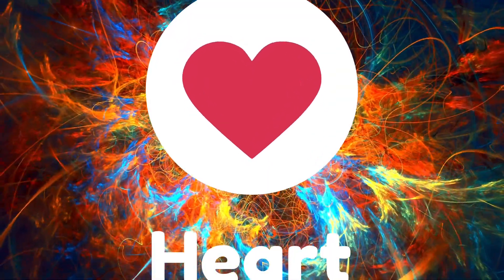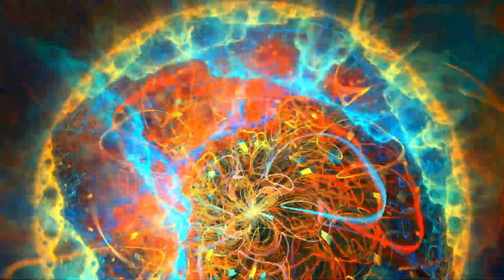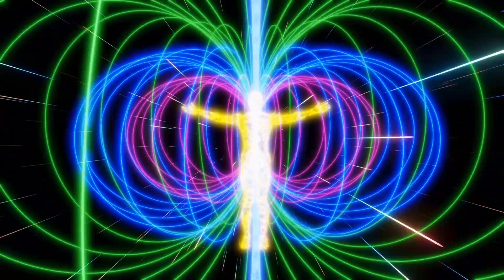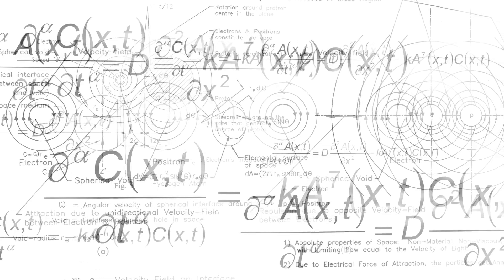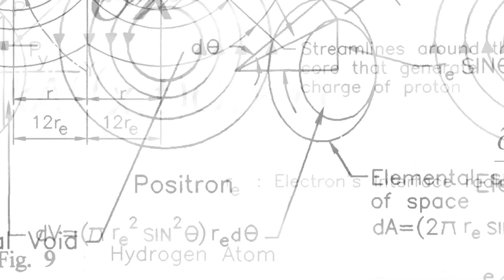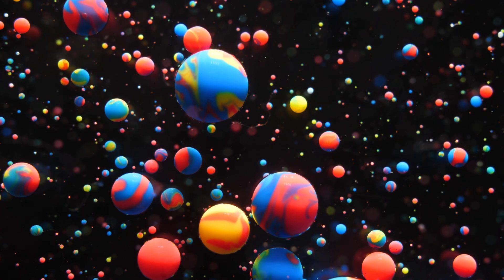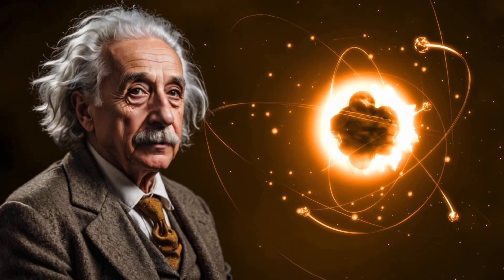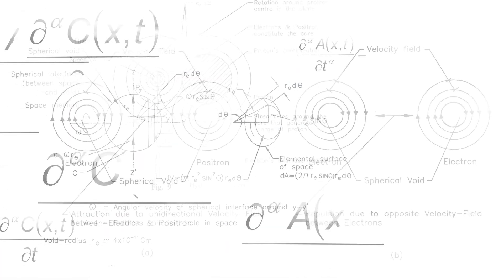"Quantum Immortality: Is Death Just a Cosmic Illusion?"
In the grand theater of the cosmos, where stars pirouette and black holes gulp down light like it’s their morning espresso, we find ourselves pondering one of the most perplexing questions of all time: Is death real, or is it just a cosmic prank? Quantum physics, the rebellious teenager of the scientific community, winks at us and suggests that death might be nothing more than an illusion. Imagine that! The grim reaper, that dark-robed figure with a scythe, could just be an elaborate hologram, a cosmic joke played on us by the universe itself.

Quantum mechanics, with its bizarre and often counterintuitive principles, has a knack for making even the most stoic scientists scratch their heads in bewilderment. At its core, it suggests that particles can exist in multiple states at once, a phenomenon known as superposition. Schrödinger’s cat, that poor hypothetical feline, finds itself both alive and dead until someone has the decency to peek into the box. This thought experiment, while seemingly absurd, opens the door to a radical idea: what if our perception of death is just a result of our limited observational capabilities?

Enter the multiverse theory, the quantum physics equivalent of an all-you-can-eat buffet. According to this theory, there are countless parallel universes where every possible outcome of every event actually happens. In one universe, you might be a celebrated astronaut, while in another, you’re a mime stuck in an invisible box. Now, if we apply this to the concept of death, it gets really interesting. When you “die” in one universe, there’s a parallel universe where you continue to live. So, in a sense, you never really die; you just hop from one universe to another like a cosmic traveler with a suitcase full of existential questions.

But let’s not stop there. Quantum entanglement, another jewel in the quantum crown, suggests that particles can be instantaneously connected across vast distances. Einstein, with a touch of sarcasm, called it “spooky action at a distance.” If particles can be so deeply connected, who’s to say our consciousness isn’t entangled with the cosmos in a similar fashion? Perhaps our minds are like quantum sponges, soaking up experiences from various dimensions. When we “die,” we merely wring out one sponge and dip another into the boundless ocean of existence.

Now, before you start planning your next birthday party in a parallel universe, let’s sprinkle a dash of skepticism on this quantum soufflé. The idea that death is an illusion, while tantalizing, is still a topic of intense debate. Some physicists argue that these interpretations of quantum mechanics are more philosophical musings than scientific certainties. After all, the universe has a reputation for being a trickster, and it wouldn’t be the first time it’s led us down a rabbit hole of speculation.

Yet, the allure of quantum immortality is hard to resist. It’s like the ultimate cosmic insurance policy, promising that no matter what happens, you’ll always have a backup plan in another dimension. It’s the universe’s way of saying, “Don’t worry, I’ve got your back.” So, the next time you’re faced with the grim reality of mortality, just remember: according to quantum physics, death might be as real as a mirage in the desert, a fleeting illusion that dissolves upon closer inspection.

In the end, whether death is an illusion or not, one thing is certain: quantum physics has given us a lot to think about. It’s challenged our understanding of reality, poked fun at our rigid perceptions, and invited us to see the universe as a playground of infinite possibilities. So, let’s embrace the mystery, laugh at the absurdity, and continue our quest for answers in this wonderfully weird and wacky world of quantum mechanics. After all, in a universe where anything is possible, who’s to say what’s real and what’s just a cosmic joke?